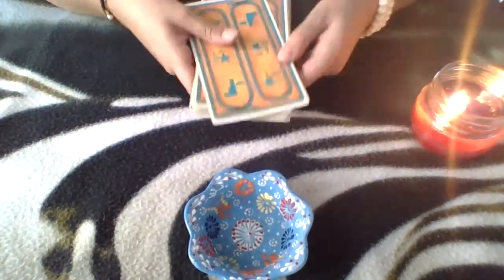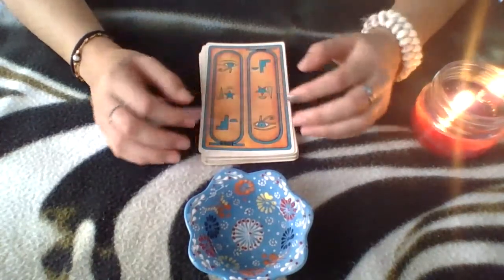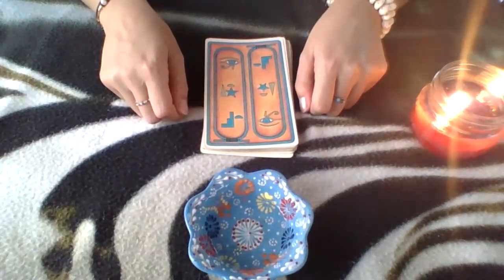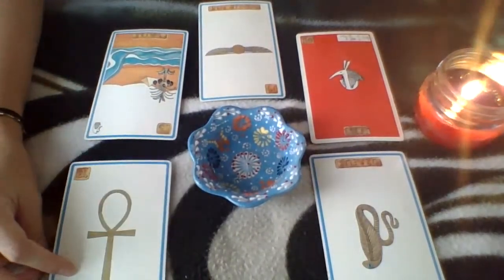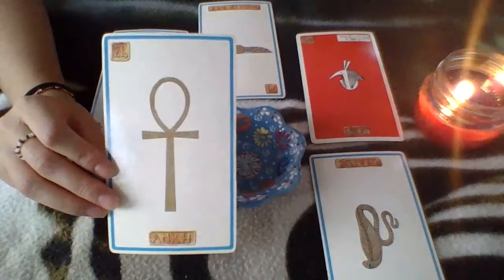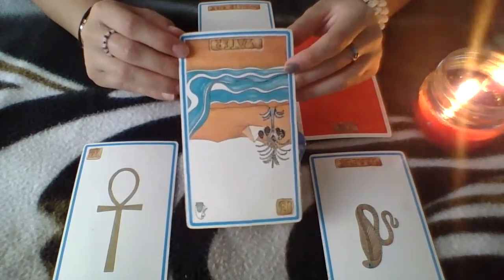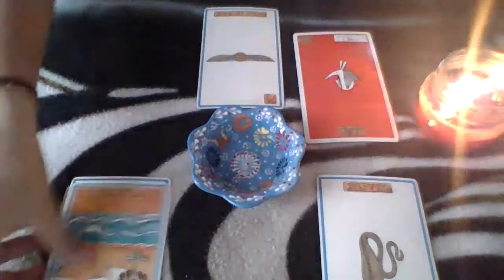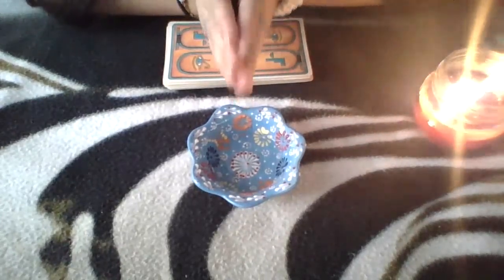Aquarius - Your Karma : Egyptian Cartouche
Welcome Aquarius, here is your special Egyptian Cartouche Reading recorded from Ethiopia right here in Mama Afrikah. These cards follow the symbolism of our ancestors in Egypt and contain specific heiroglyphs ON the cards to contain the potency of the energy within the symbol.

5- point star spread : 2:18
Cards and Book : The Way of Cartouche - Murry Hope

The cards were really undecided ex. wanting to change places, I get the feeling you might be feeling stagnated and want to leave your current situation behind, just a thought. Not to be taken literally, take what resonates leave what doesn't .